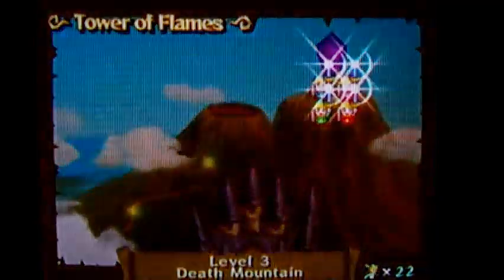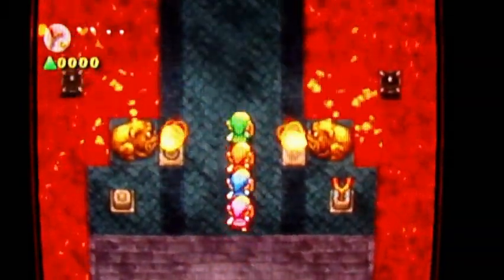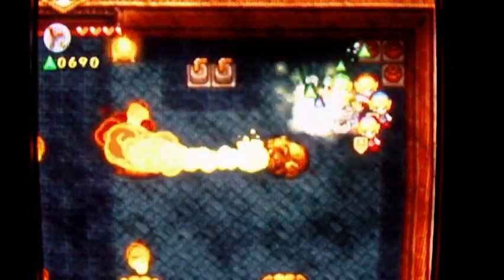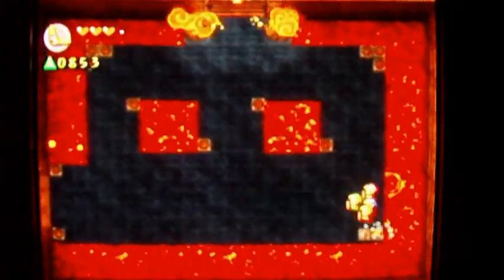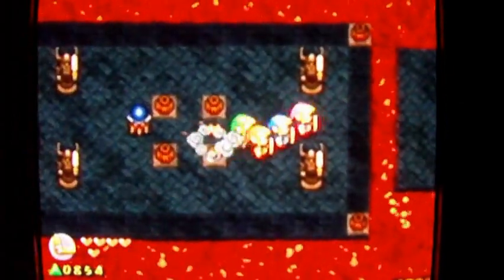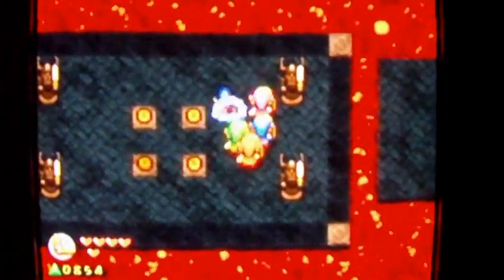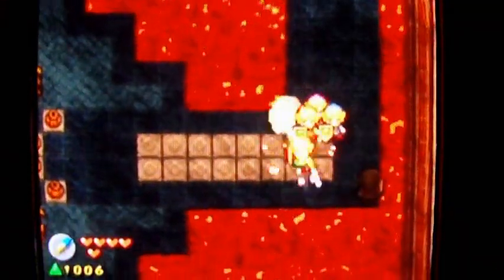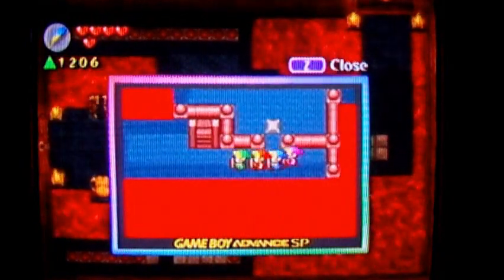Zelda: Four Swords Adventures (GCN) Walkthrough Part 16a: Easiest Dungeon Ever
Seriously, this place went so smoothly. It took me about 17 minutes. I TRIED trimming it down to under 15:30 to fit it in one part, but just couldn't do it without cutting something important. So, I just left it in it's entirety and decided to split it in 2 parts... of which I will upload both today otherwise you will have one measly 8 minute part today and tomorrow.

Stage covered:

Level 3,  Stage 3:Tower Of flames Part 1/2